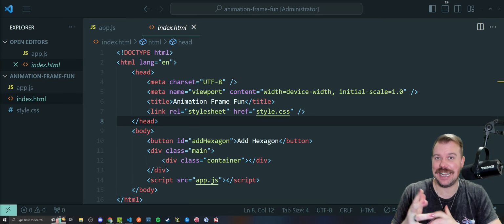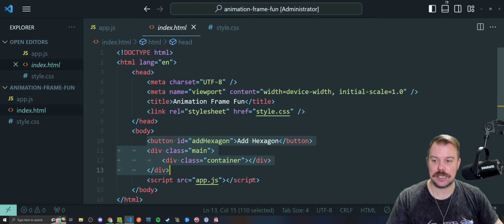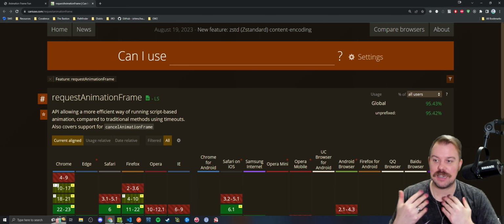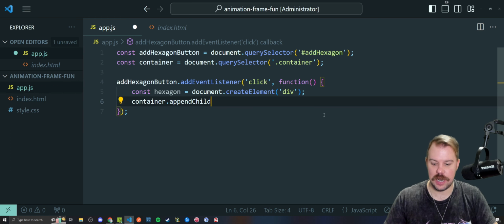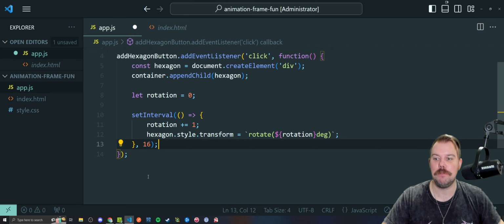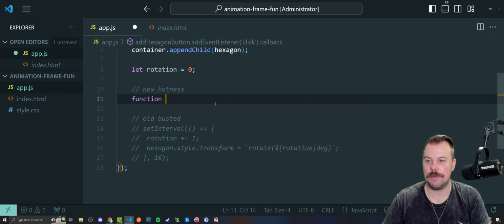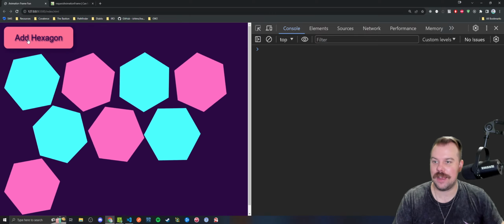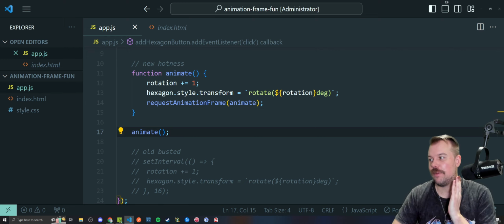Unleashing the Power of requestAnimationFrame: Elevate Your Web Animations Beyond setInterval!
Dive into today's thrilling episode where we demystify the magic of `requestAnimationFrame` in the realm of web animations. Following our deep dives into Debouncing and Throttling, we're uncovering another jewel in the treasure trove of web performance tools. Harnessing the power of `requestAnimationFrame` can drastically elevate the finesse of your web animations, providing a fluid and optimized user experience.

1. **Unpacking `requestAnimationFrame`**
   - Understanding the significance of `requestAnimationFrame`
   - Distinguishing its advantages over traditional animation techniques

2. **Hands-on with Code**
   - Kickstarting with a mesmerizing vaporwave-themed HTML & CSS layout
   - Implementing and contrasting `requestAnimationFrame` with `setInterval`
   - Discovering the recursive potential of `requestAnimationFrame` for seamless animations

3. **Reflection and The Road Ahead**
   - Summing up key learnings
   - Ideas for further exploration and mastery

**Special Mention**: A resounding thanks to our devoted community members! Your relentless curiosity and queries inspire episodes like this one. If you're yet to embark on this collective journey, consider becoming a member of our Covalence community for just $25 a month. Immerse yourself in a vast array of coding resources, encompassing Front End, Back End, and intricate React tutorials, with even more on the horizon.

Your feedback is our guiding star! Eager to hear about a specific topic? Tell us!